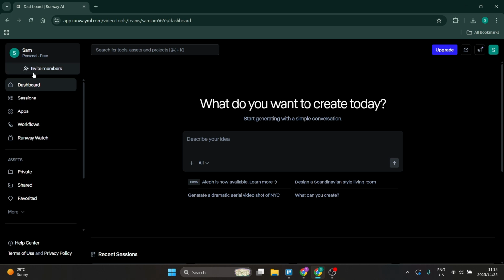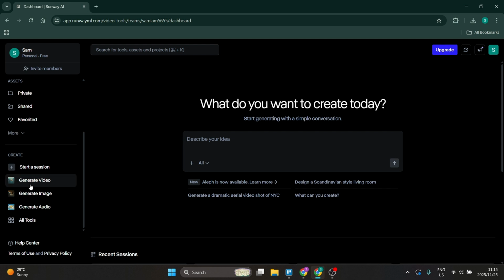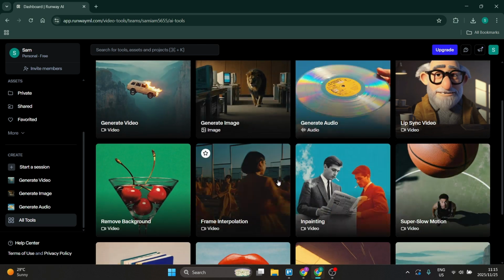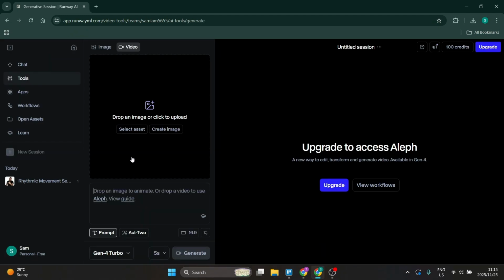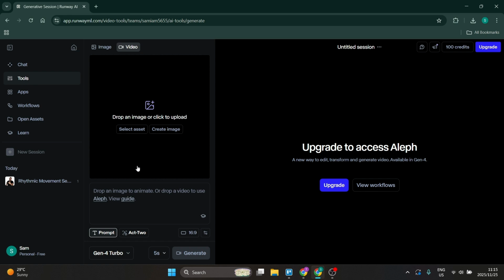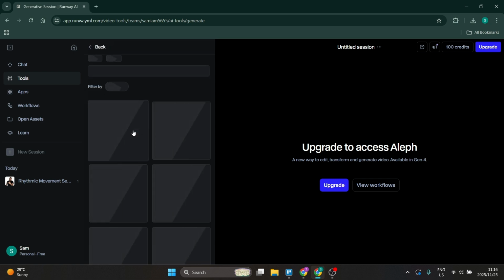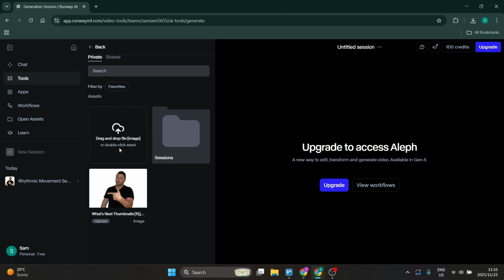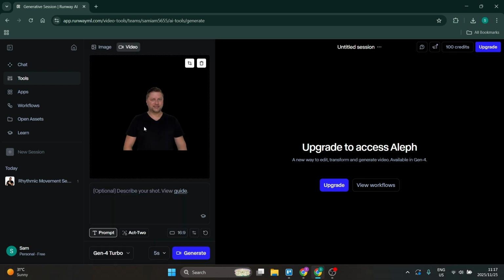How to Use Runway Act 2 | Full Tutorial 2026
In this video, "How to Use Runway Act 2 | Full Tutorial", you’ll get a complete walkthrough on using Runway Act 2, the innovative AI tool for video editing and content creation. Whether you’re a beginner or an experienced creator, this tutorial will help you harness Runway Act 2’s powerful features to produce professional-quality videos effortlessly.

What you’ll learn in this video:
✅ How to set up and navigate Runway Act 2’s interface
✅ Step-by-step guide to key editing tools and effects
✅ Tips for leveraging AI-powered features to speed up workflows
✅ Exporting and optimizing your video projects
✅ Tricks to enhance creativity and save time during editing

🎥 Video editors and content creators looking for AI tools
🚀 Beginners eager to learn intuitive video editing software
📺 Anyone wanting to improve video production efficiently